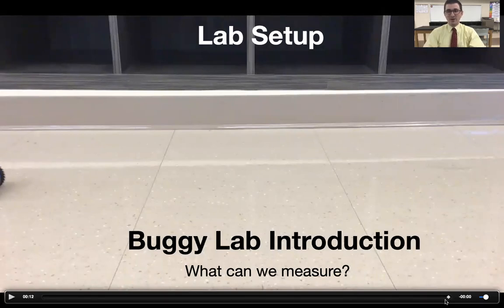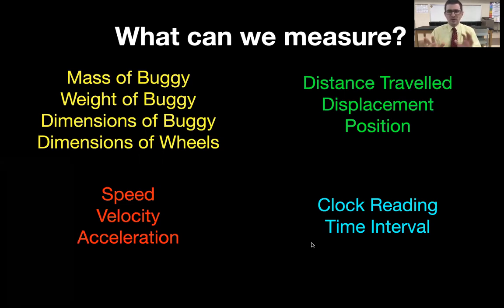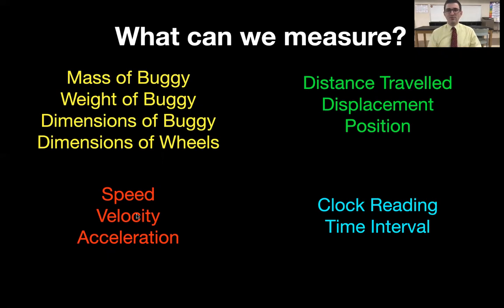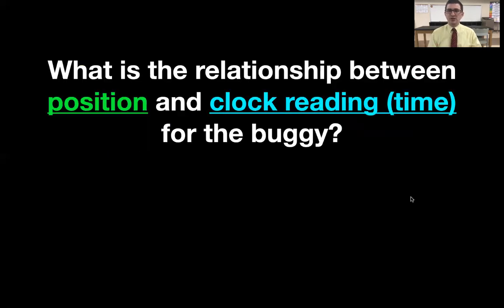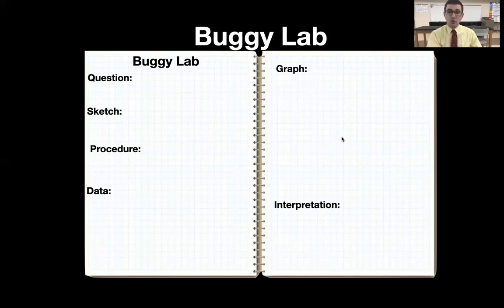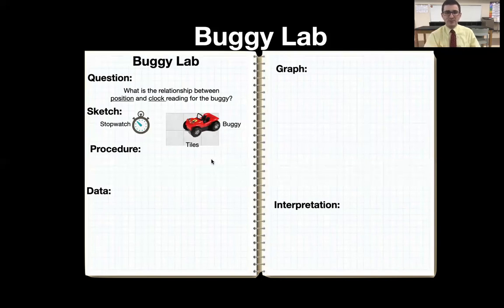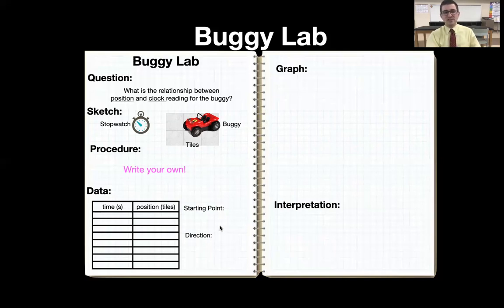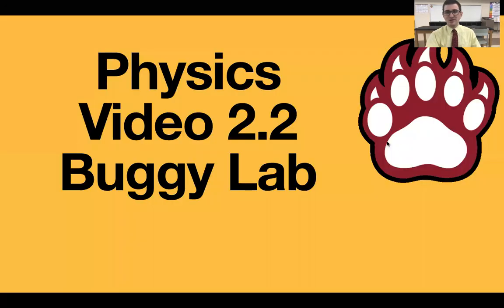H Video 2.2 - Buggy Lab Setup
In this video, Mr. Boltri introduces the lab we'll be running in our next class. We'll be looking at a little buggy that coasts along on the floor. He also takes us through how to make sure our lab notebook is set up to do the lab.